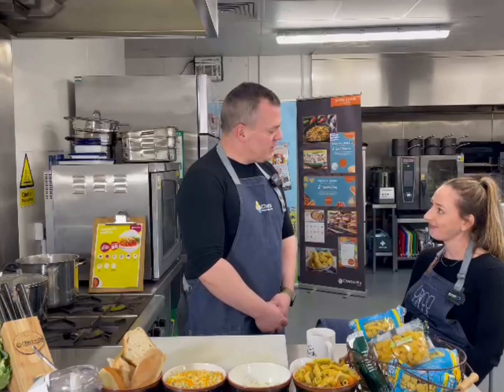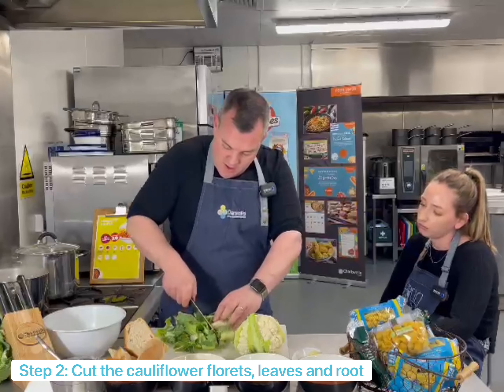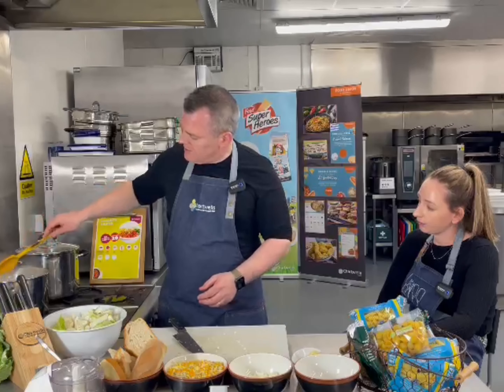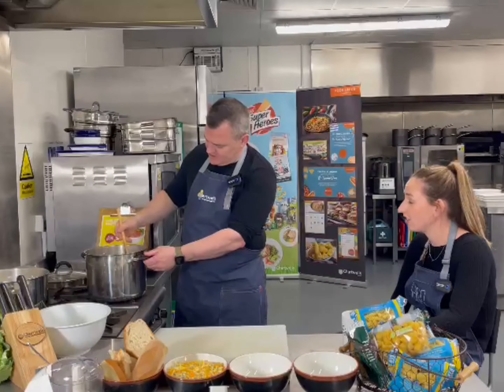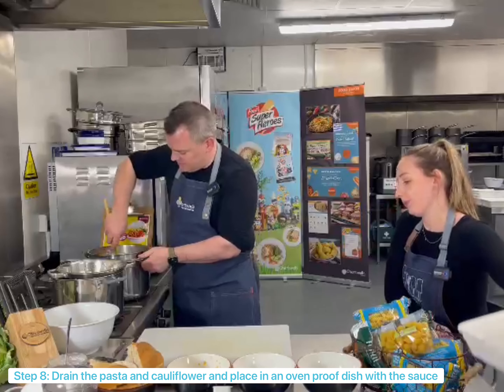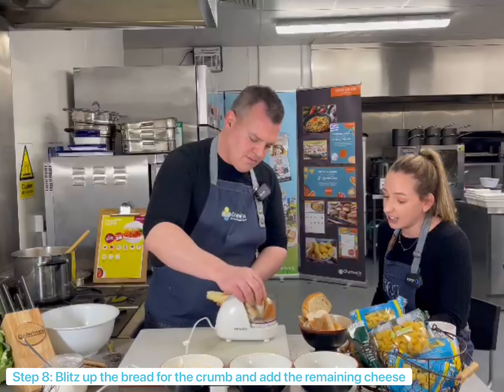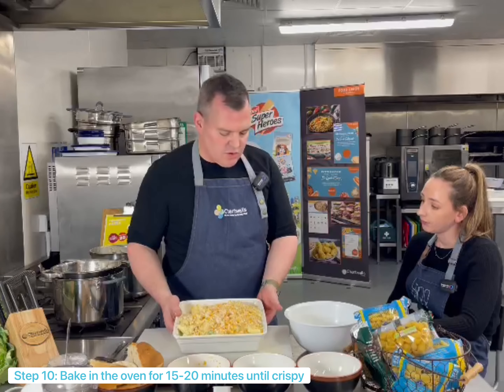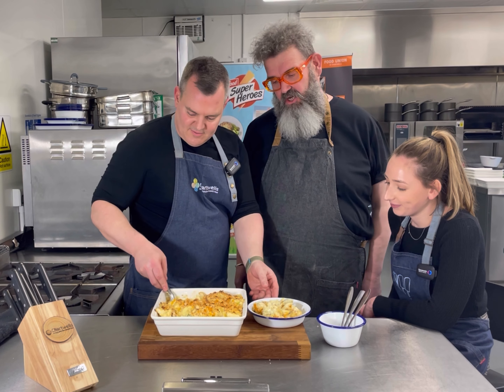Crispy CauliMac for Stop Food Waste Day 2022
Crispy CauliMac!
Join Chef Andrew, Chef Dan and Molly in The Super Yummy Kitchen for Stop Food Waste Day. Let's make the most of our veg, starting with cauliflower. Tag us on Facebook or Instagram once you've made this delicious dish, and let us know how you got on!